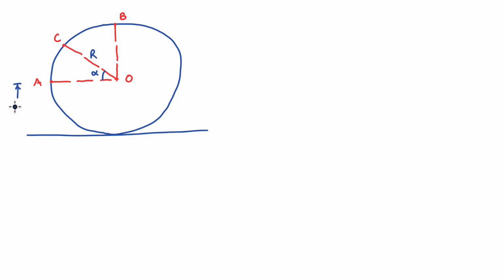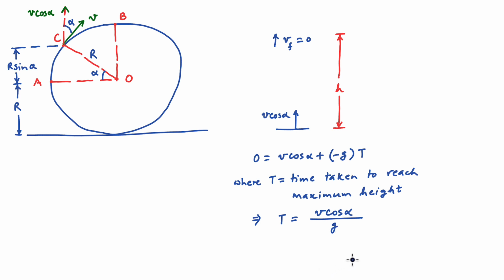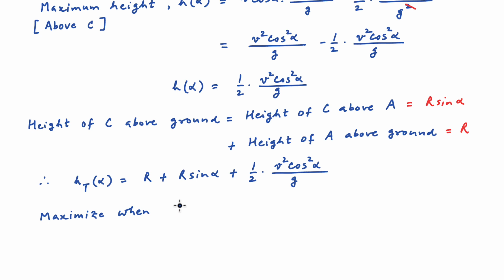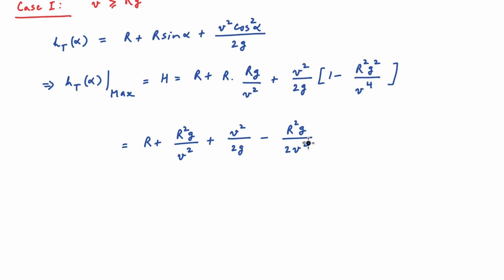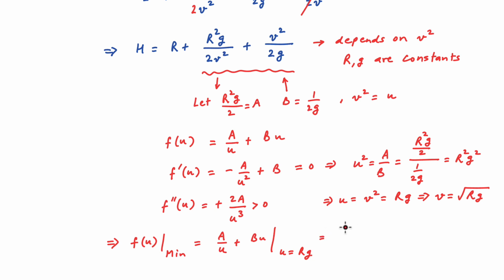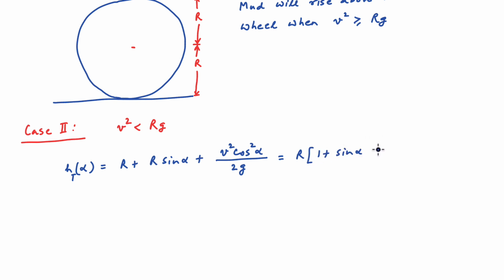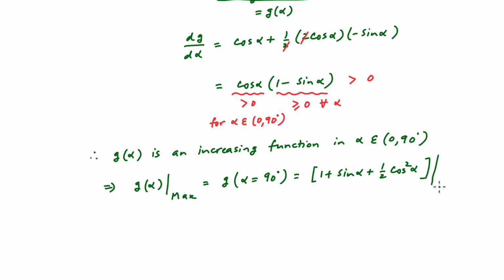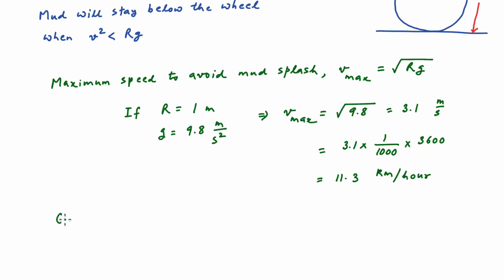The Magic of Cinderella's Carriage (Solution Video). Solve the Muddy Wheel problem using calculus.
A fun introduction to the classic muddy wheel problem that involves the application of differential calculus. What is the maximum velocity of a vehicle so that the mud ejected by the exposed wheel does not splash the vehicle's passengers above a certain height?